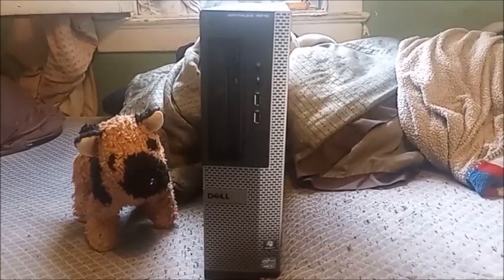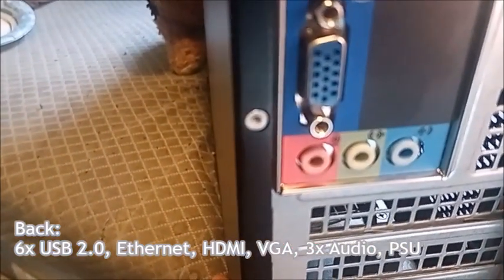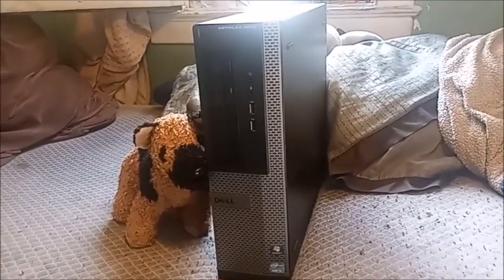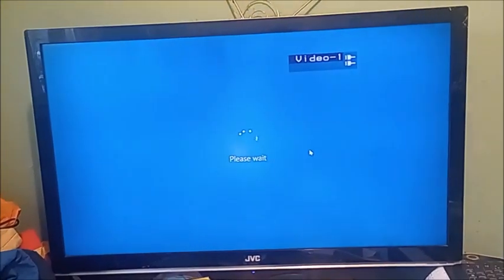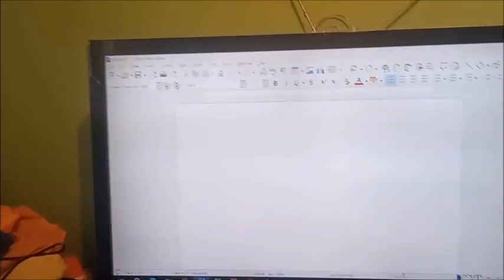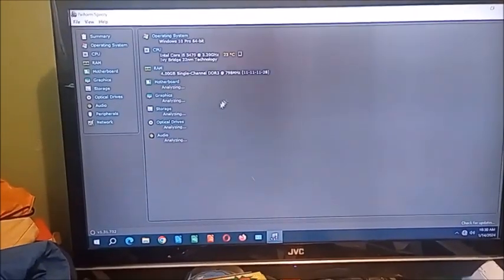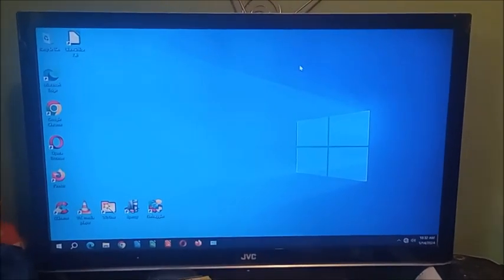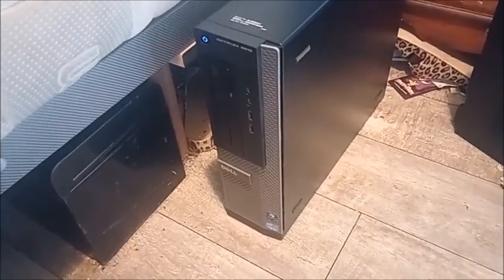Dell OptiPlex 3010 Review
It's been a while since the last tech review, due to the recent discontinuation of Virtual Machine tutorials, and slightly phasing out Tech Monday, but I will however continue to do tech reviews in a limited basis. In this video, I will show you the Dell OptiPlex 3010, which is one of the Series 4 lineup of Dell OptiPlex PC's that came out. A bit of an history on the Series 4 is that it was introduced in Late 2008, which started out with the OptiPlex 960, which was still BTX at the time (which was also applied for the OptiPlex 980). With the release of the 990, it was switched back to ATX, and introduced the 390 & 790 in Early 2011. The Series 4 would be discontinued in 2015, as it was replaced by the Series 5.

Specs:
Intel Core i5-3470 @ 3.2 GHz
4 GB DDR3 PC3-12800 @ 1600 MHz
500 GB SATA-II 3.5" HDD
Windows 10 Pro 2022 Update x64

Timestamps:
0:00 - Intro
1:12 - Tour of the OptiPlex 3010
3:00 - Specs
4:41 - Software
13:54 - Conclusion